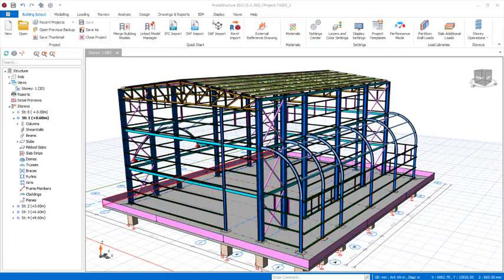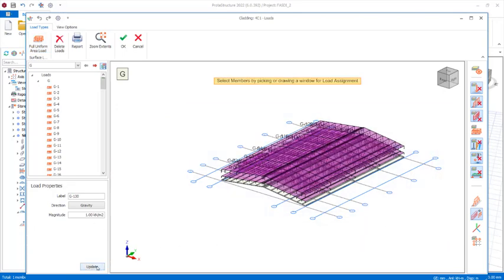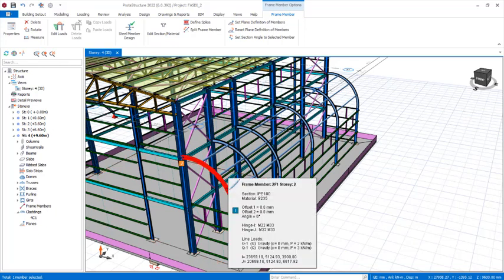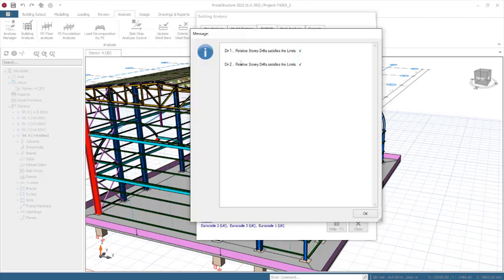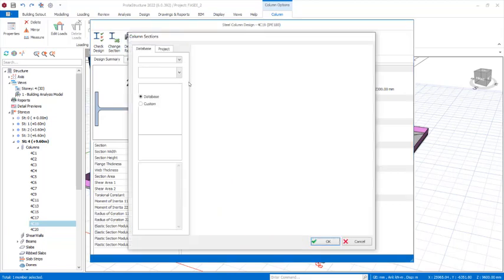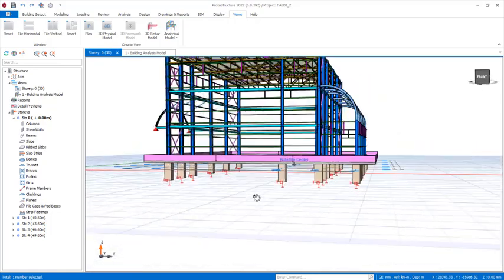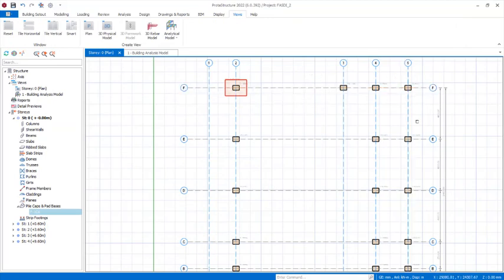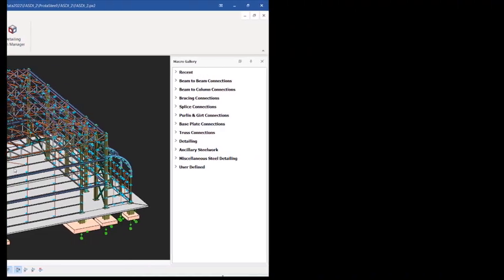Steel Warehouse Loading, Analysis and Design, Export to Prota Steel, Protastructure 2022 (Part 3)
Contents
- Loading
- Analysis and Design
- Steel Sections Optimization
- Export to Prota Steel

DETAILING TEMPLATE.